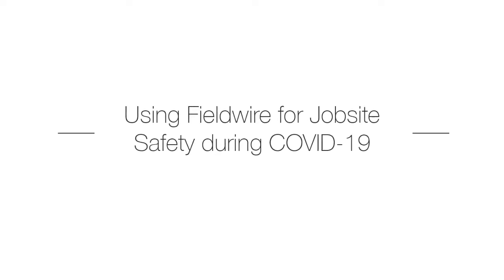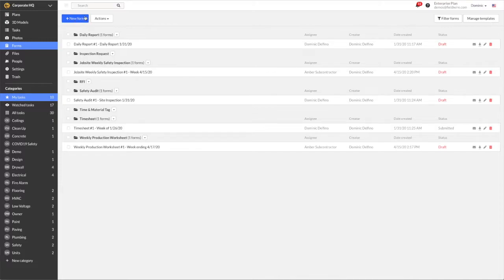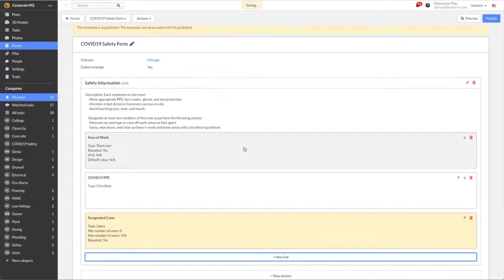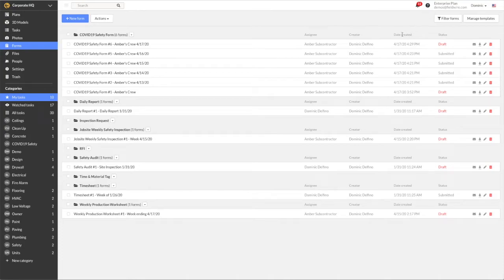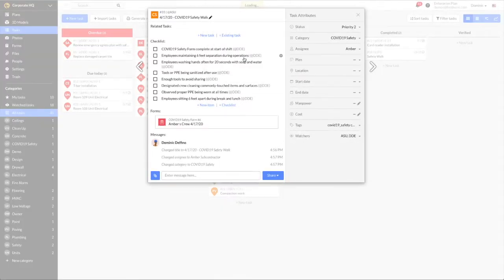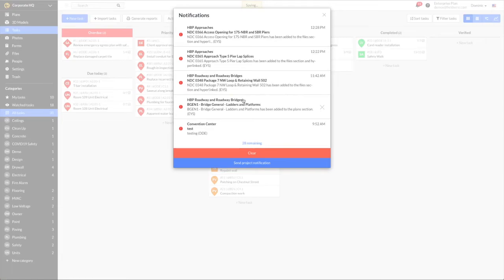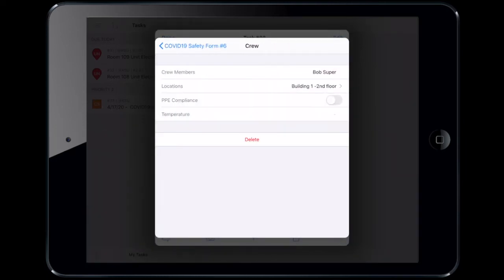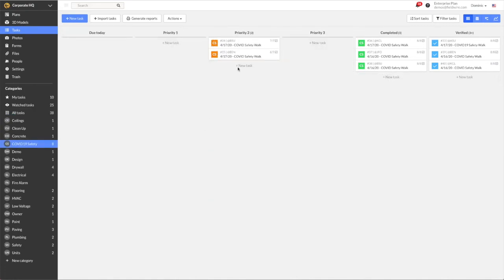Fieldwire - Guide to COVID-19 Safety for Construction Teams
Learn how to keep your on-site construction teams up-to-date on the latest changes to safety and health rules and regulations by using Fieldwire.

Video highlights:
Custom COVID-19 safety forms - 0:48
COVID-19 safety tasks and checklists - 3:42
Project notifications - 5:17
Mobile view - 6:20